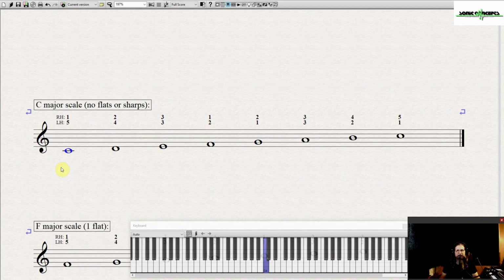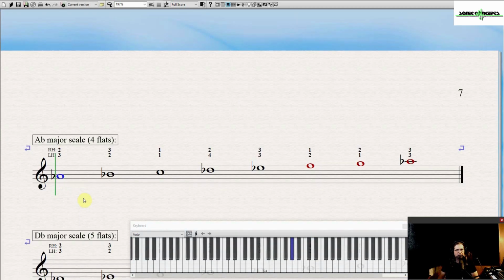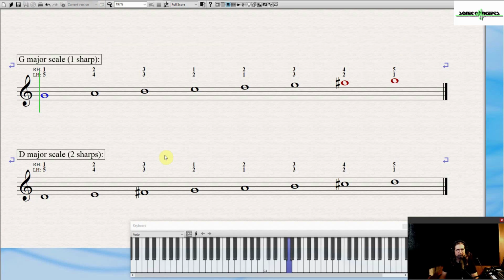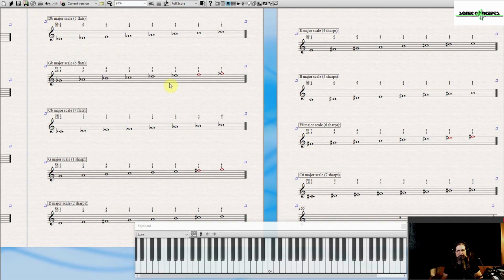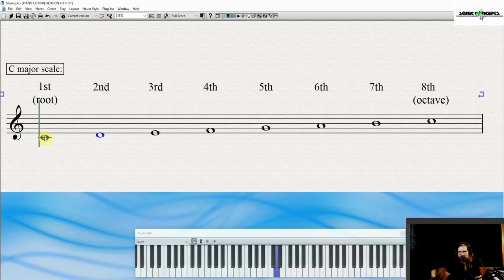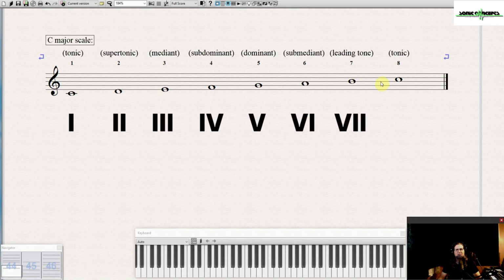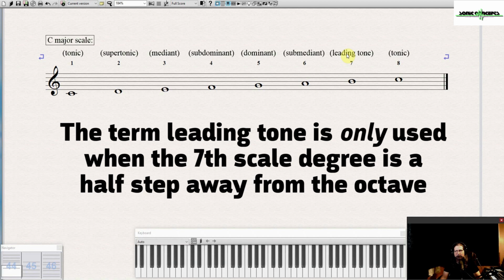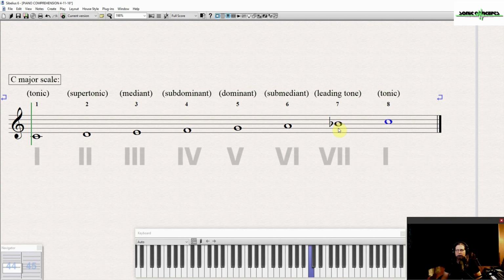MM10: The Major Scales, Fingerings, Enharmonic Scales, Scale Degrees, Scale Degree Characteristics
In MM10 we’ll explore the major scales, correct fingerings on the piano, enharmonic scales, scale degrees, and scale degree characteristics. We’ll also cover terms such as root, keynote, octave, tonic, supertonic, mediant, subdominant, dominant, submediant, leading tone, and subtonic.

Music tracks featured in this episode are from Medicine Dream's album "Tomegan Gospem" album and is available at this